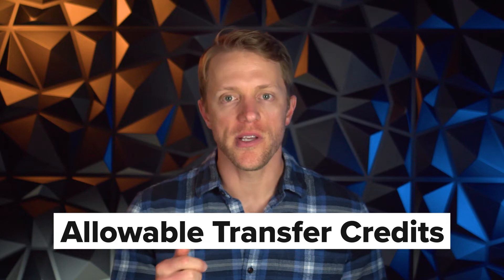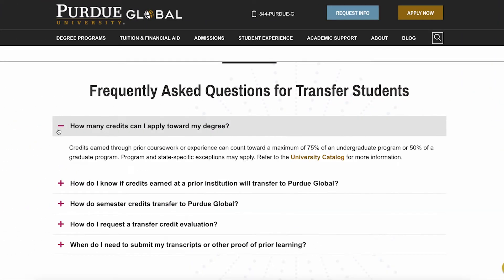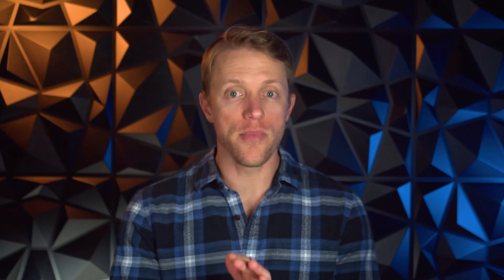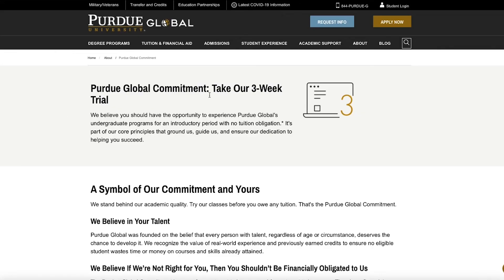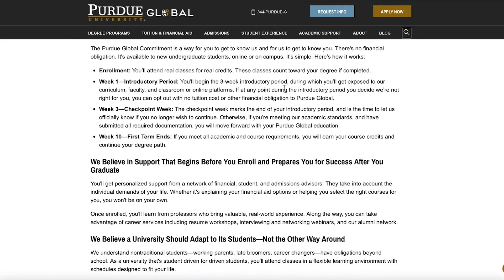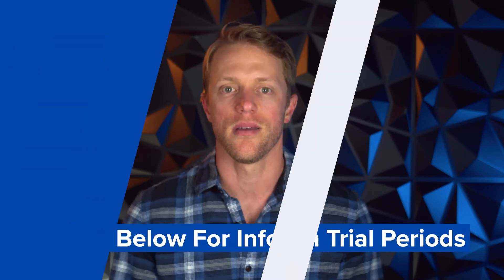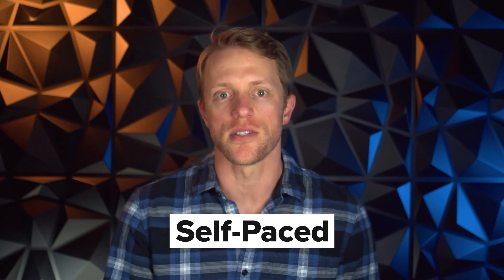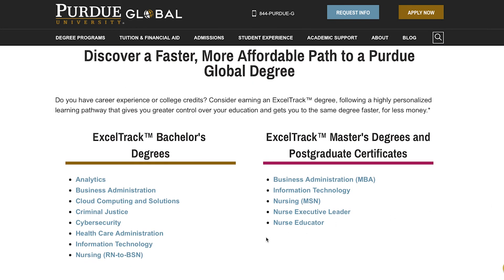Online Information Technology Degree Programs (5 Factors To Consider Before Enrolling)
Online Information Technology Degree Programs (5 Factors To Consider Before Enrolling). In this video, team member John runs you through five need-to-know factors when researching online colleges, especially for IT degree programs. He discusses various degree concentration options, master's degree pathways, and elective courses. Of course, John also discusses tuition, scholarships and financial aid. Hopefully it helps you decide which online college best fits your needs and goals!

Accelerated Master’s Degree Option: The University cannot guarantee that students will be granted admission to any future programs. Speak to an Advisor about admissions requirements and transfer credit opportunities and see the University Catalog for the Prior Learning Assessment policy.

Transfer Credit: Purdue Global does not guarantee transferability of credit. See the University Catalog for the Prior Learning Assessment policy.

Three-Week Trial: Classes count toward a degree if satisfactorily completed. No credits are earned if the student withdraws during the introductory period (3 weeks for new qualifying undergraduate students), which begins day one of the first term. Students who choose to continue their studies at Purdue Global will need to meet specific requirements. Graduate programs not included. Additional terms may apply to international and non-U.S. citizen students.

Completion Time: The average completion time for Purdue Global online bachelor’s degree students who graduated in the 2020–2021 academic year was 2.1 years. Source: Purdue Global Office of Reporting and Analysis, September 2021.

ExcelTrack™: ExcelTrack™ is available for select programs. Degree pace and time and cost savings will vary by individual.

▬ RELATED CONTENT ▬
Financial Aid Guide:

▬ VIDEO CHAPTERS ▬
0:00 - Introduction
1:05 - Information Technology Career Objectives
2:38 - Application Process
4:04 - Tuition & Financial Aid
7:53 - Degree Format
10:04 - Verdict: Online Information Technology Degree Programs